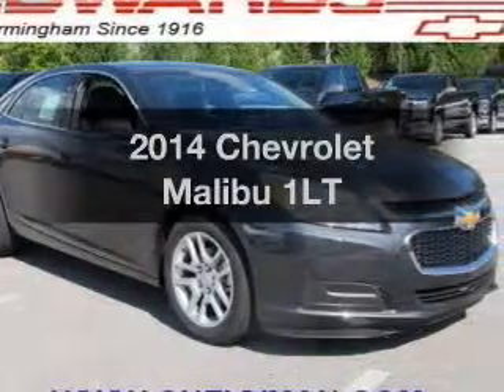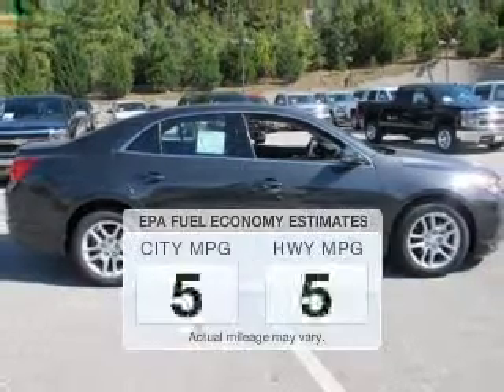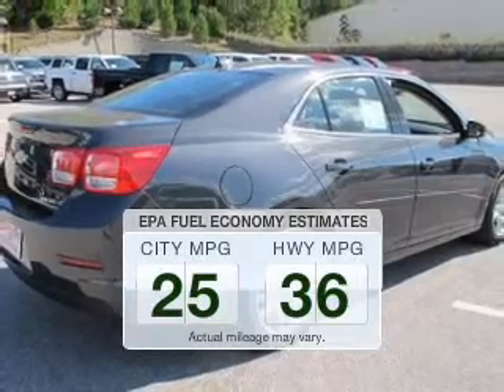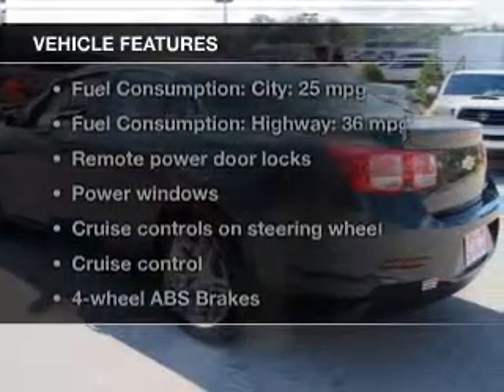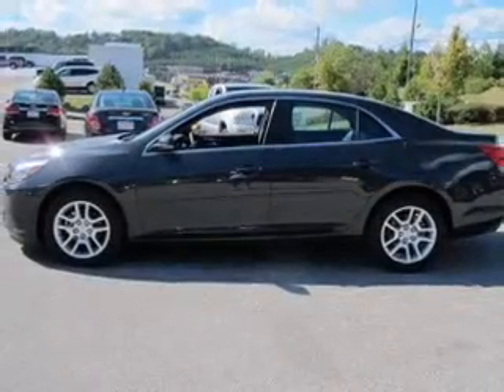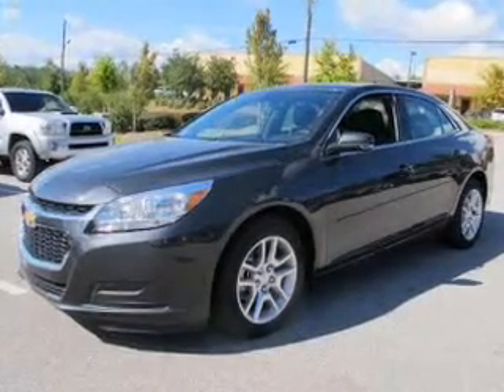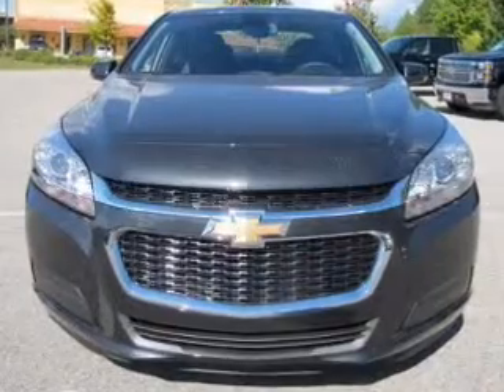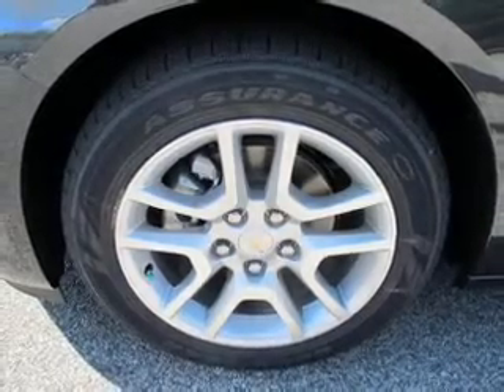2014 Chevrolet Malibu - Birmingham AL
Year: 2014
Make: Chevrolet
Model: Malibu
Trim: 1LT
Engine: 2.5 liter inline 4 cylinder 16 valve
Transmission: 6-Speed Automatic
Color: Ashen Gray Metallic
Mileage: 1
Address:
5499 Highway 280 East